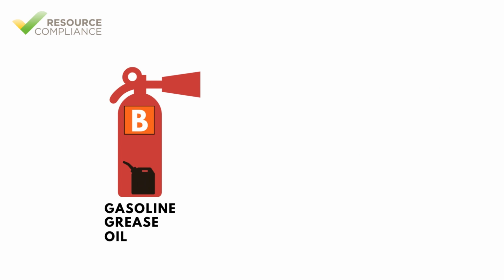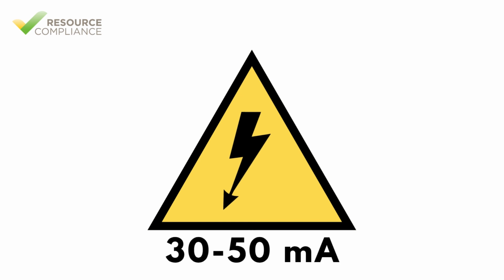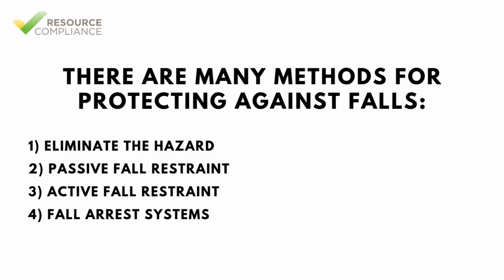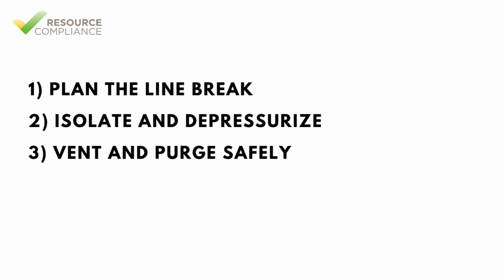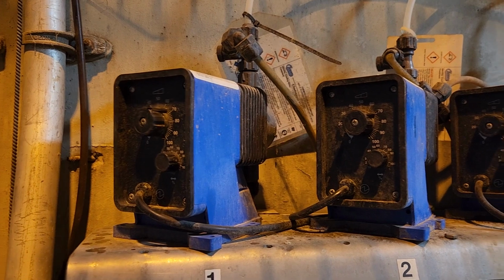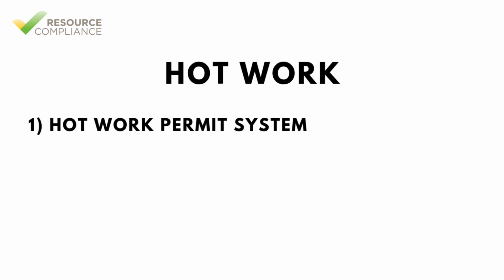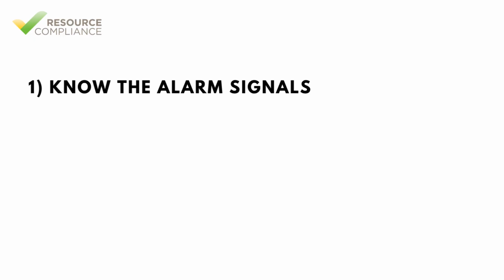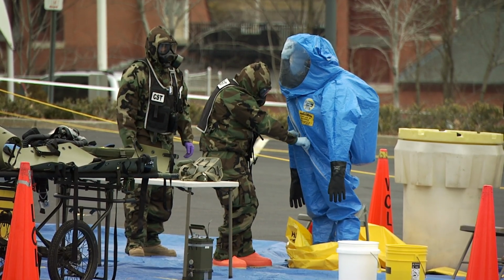Other Safety Considerations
What is an arc flash, and why is it so dangerous? In this video, we'll explain this serious electrical hazard and provide essential safety information every refrigeration professional needs to know to stay safe on the job.